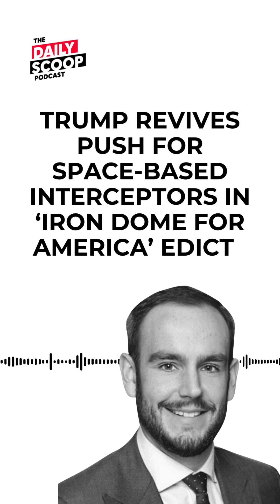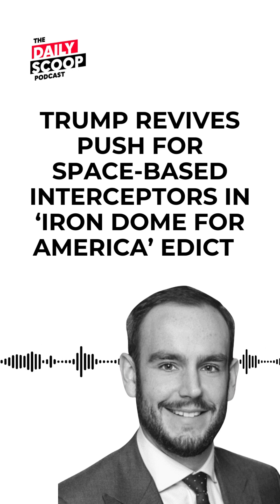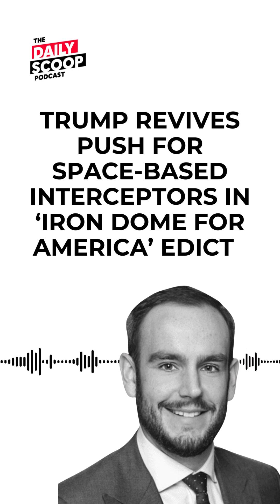Trump revives push for space-based interceptors in ‘Iron Dome for America’ edict | TDSP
President Donald Trump has signed an executive order directing the Pentagon to develop a sophisticated missile defense system, modeled after Israel's Iron Dome but extending into space with sensors and interceptors.

Secretary of Defense Pete Hegseth is tasked with developing a comprehensive missile defense architecture within 60 days, addressing advanced threats like ballistic and hypersonic missiles. This initiative reflects a significant advancement from past defense strategies, including the Strategic Defense Initiative of the 1980s.

The plan calls for deploying space-based interceptors capable of targeting missiles during their boost phase, showcasing significant technological progress in defense capabilities.

About The Daily Scoop Podcast
We discuss the latest news and trends facing government leaders on such topics as technology, management and workforce. The program will explore headlines of the day as well as in depth discussions with top executives in both government and industry.

The Daily Scoop Podcast is released every weekday afternoon.